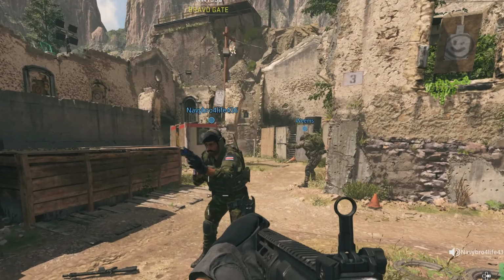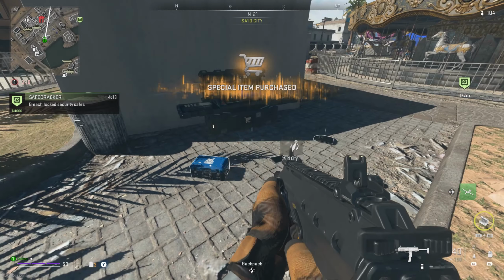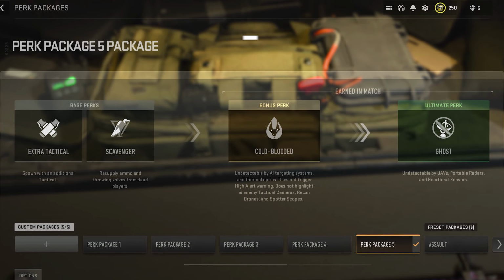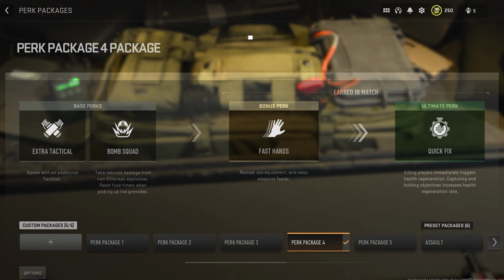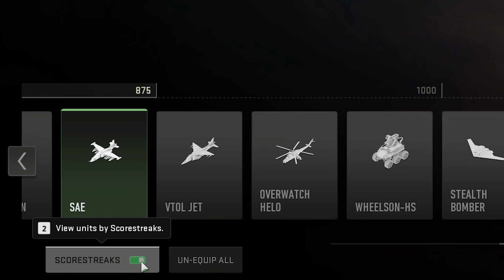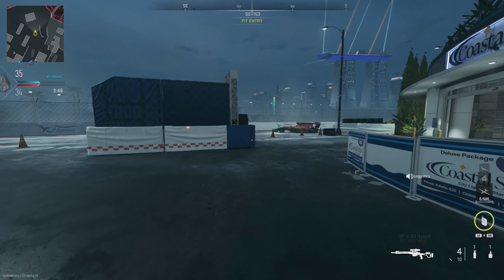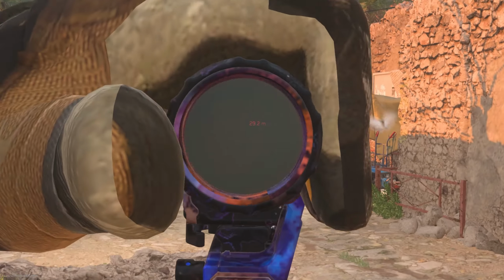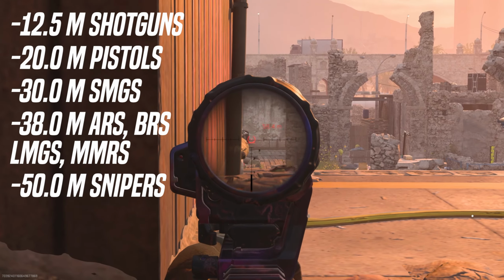7 Time Saving TIPS to Unlock ORION CAMO Fast! (MW2)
Today we'll be looking at the 7 Biggest Time Saving Tips to help Unlock Orion Camo Faster in call of duty modern warfare 2. These 7 Tips will go everything you need to know before you start your camo mastery grind. Even if you've already made some camo progress, this will show you how to polish up and obtain Orion fast!